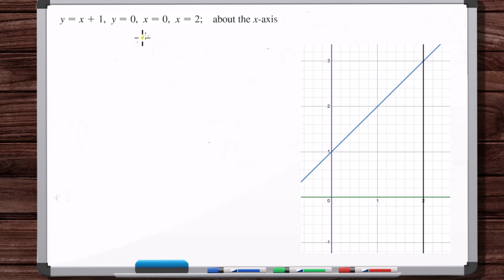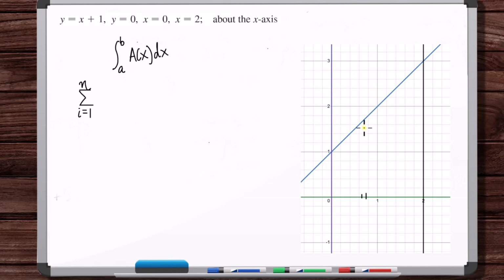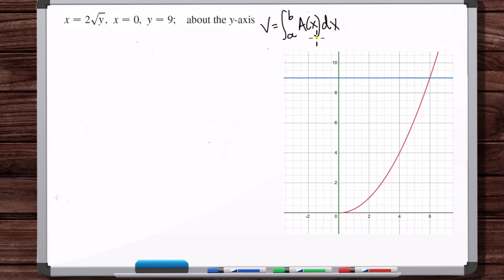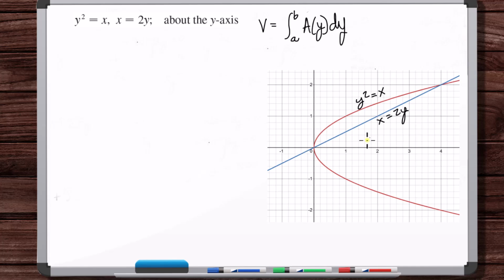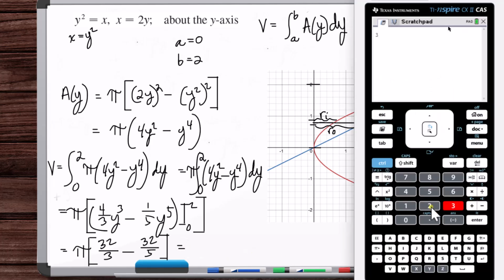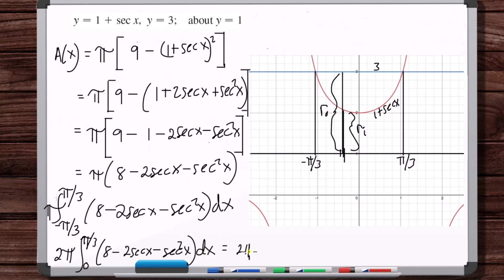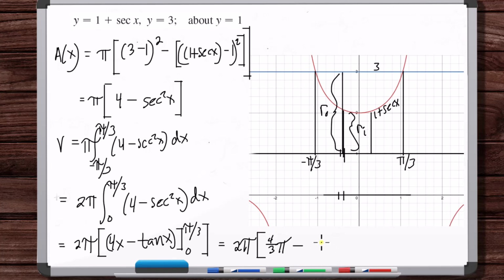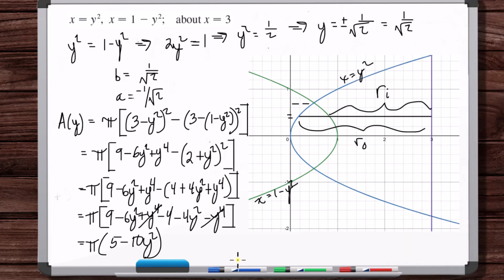Solids of Revolution Example Problems - Part 1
In this video, we find volumes of solids using the technique of solids of revolution. In particular, we use the solid of revolution disc method.